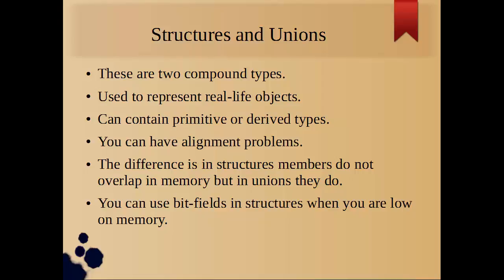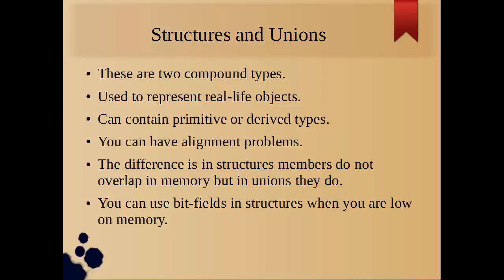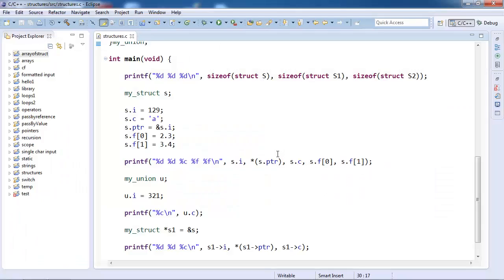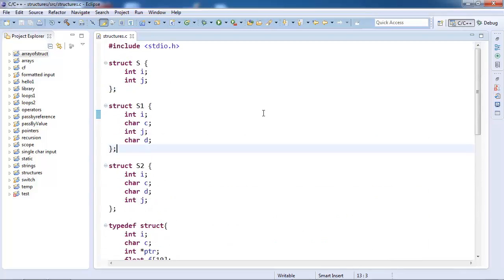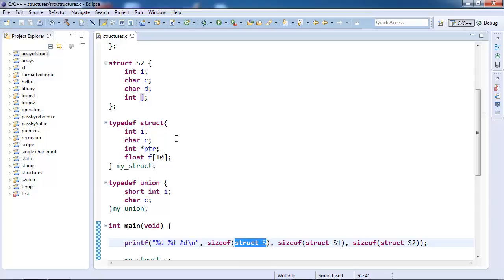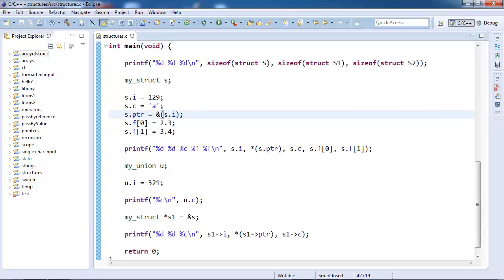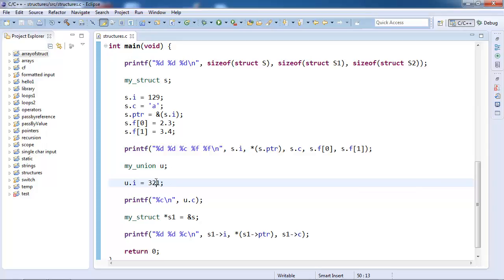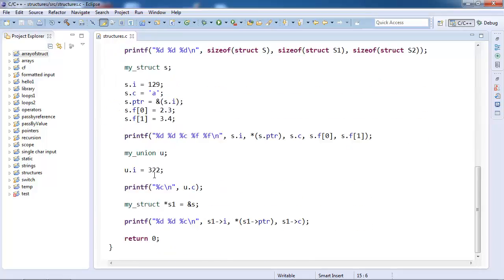Cvideo 7 sturcturesanddynamicmemoryallocation 1 structres HB1